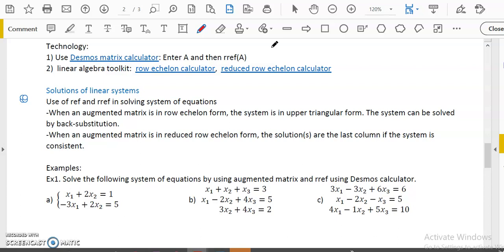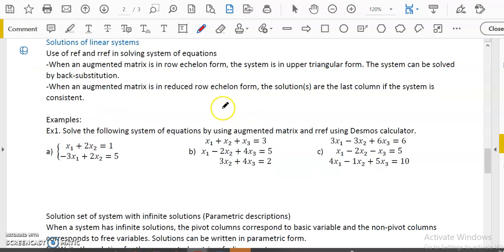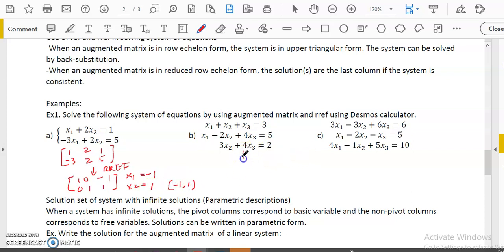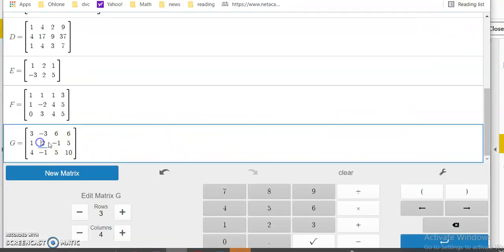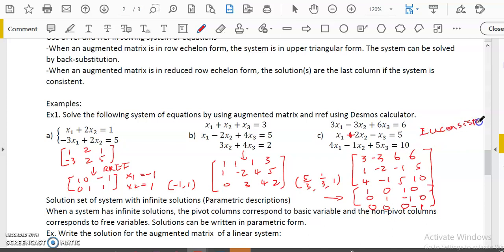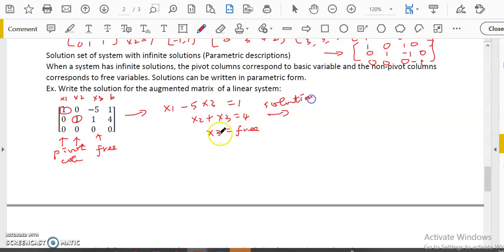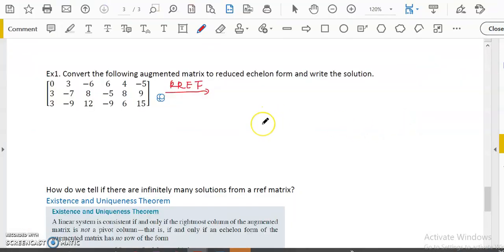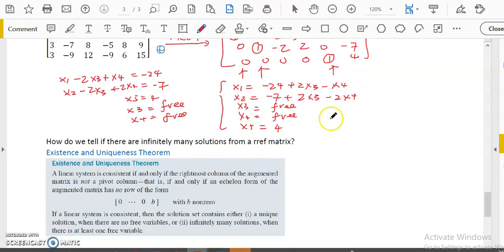Linear Algebra Ch 1.2 Row Reduction and Echelon Form